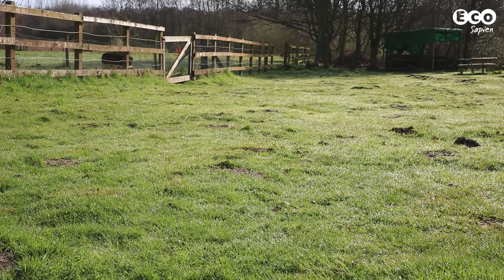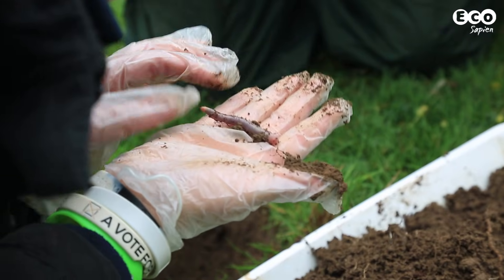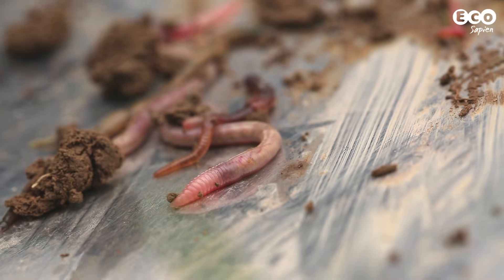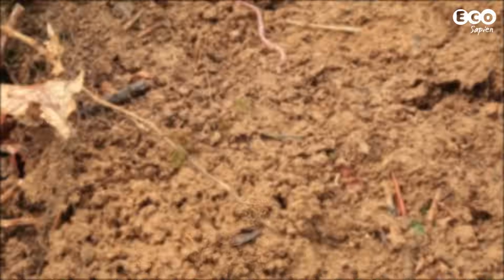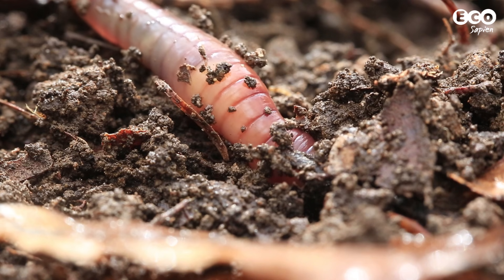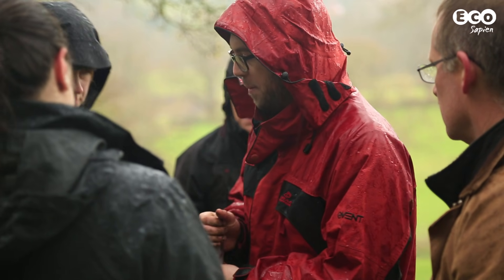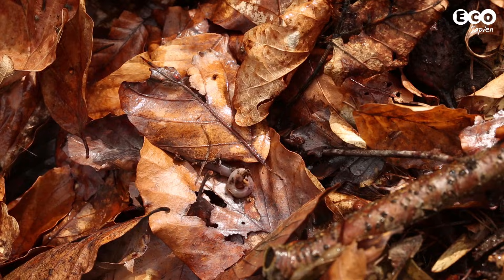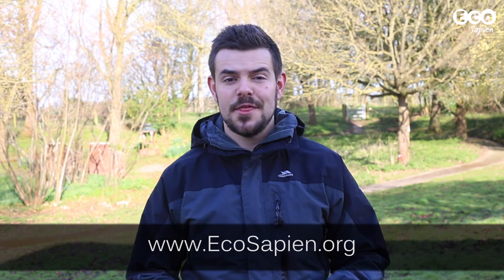Why are earthworms important?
Often referred to as the gardener's best friend, earthworms provide a huge range of highly important ecosystem services. Yet we know very little about them. Find out how you can help!

Try your hand at some earthworm ID with the FSC's online key

Refs ►

- Charles Darwin book on earthworms